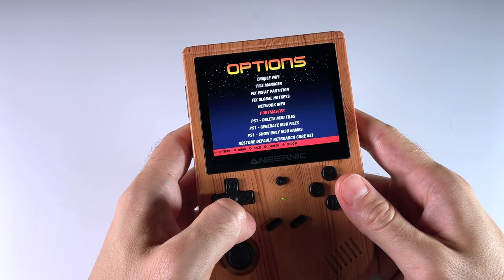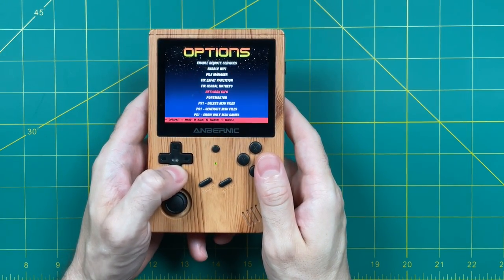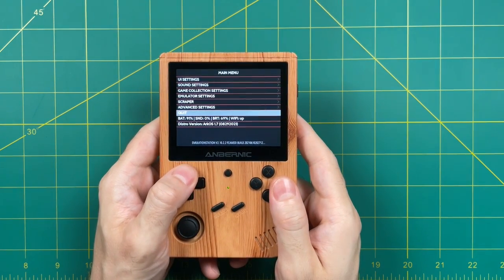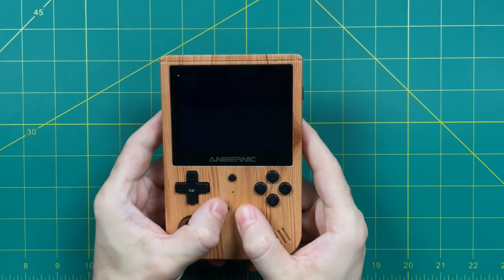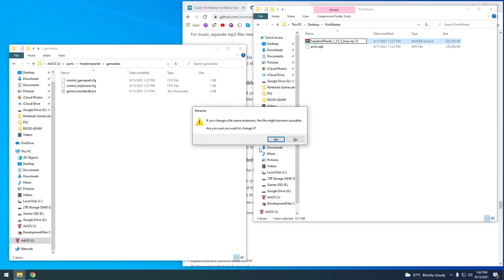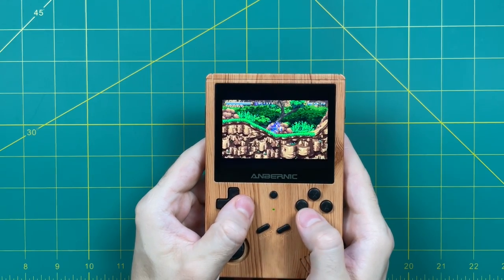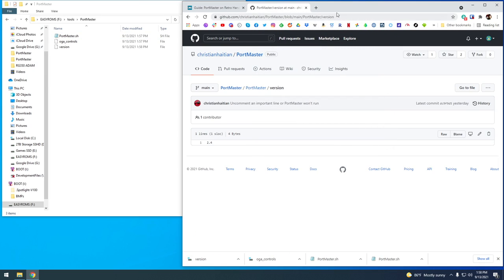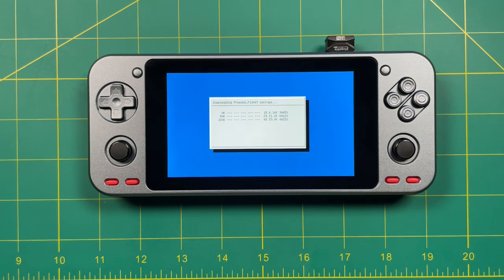PortMaster on ArkOS (RG351 devices, RGB10, and more!)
In today's video I'm going to show you how to use PortMaster, the spiritual successor to AnberPorts.  This tool allows you to install nearly 40 different ports on your favorite handheld devices running ArkOS or The Retro Arena, with support to 351ELEC and RetroOZ coming soon.

Currently supported devices: Anbernic RG351P, RG351M, RG351V, PowKiddy RGB10, GameForce Chi, RK2020, ODROID Go Advance, ODROID Go Super (TheRA), and the PowKiddy RGB10 Max (unofficially on TheRA).

**Note: in the video I instruct you to convert the Freedom Planet .tar file into a .7z file and then open it in 7zip.  This step is not necessary, you can simply open the .tar file using 7zip and get the same result.**

Timestamps:
00:00 introduction
01:27 setup and orientation
02:40 open-source games
04:20 games that require data files
08:10 RG351P & RG351M instructions
10:48 The Retro Arena & 351ELEC
11:34 summary and conclusion